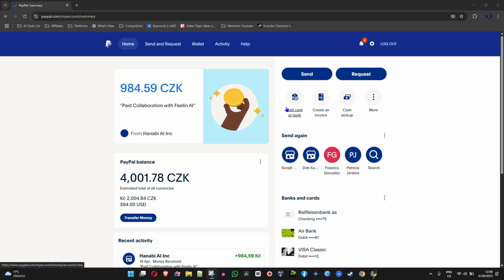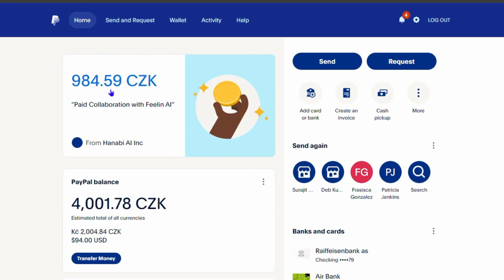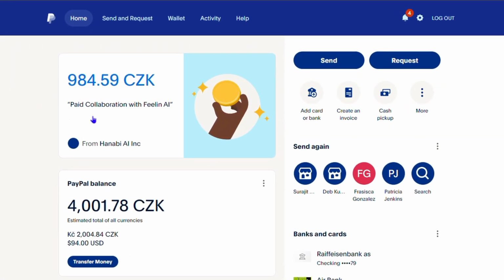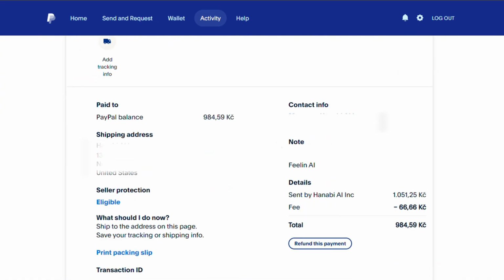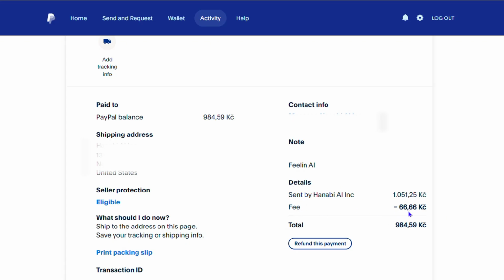How to See PayPal Fees In Recent Transactions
Are you wondering what those extra charges are in your PayPal transactions? In this video, we dive into the world of PayPal fees, exploring the different types of fees associated with your recent transactions. From payment processing fees to currency conversion fees, we'll break down each type of fee and explain how they're calculated. Whether you're a seller, buyer, or just someone who uses PayPal for personal transactions, understanding PayPal fees is crucial to avoiding unexpected charges. So, let's get started and take a closer look at what's eating into your PayPal balance!